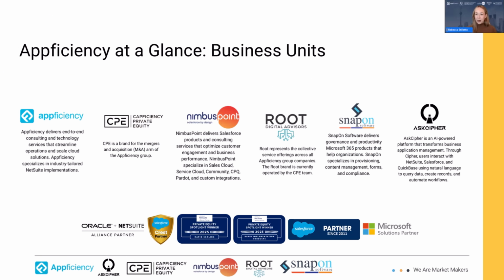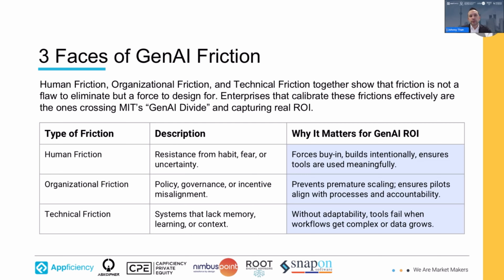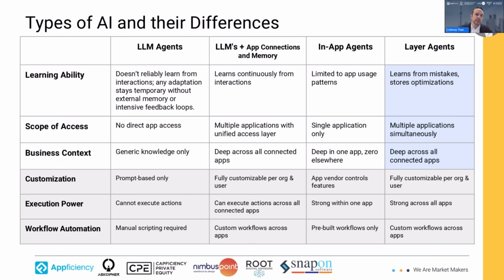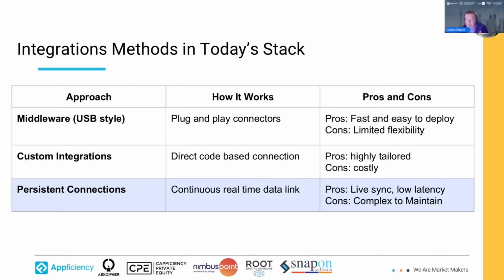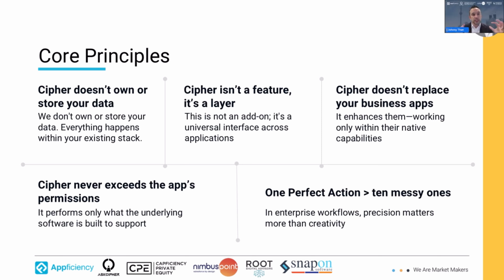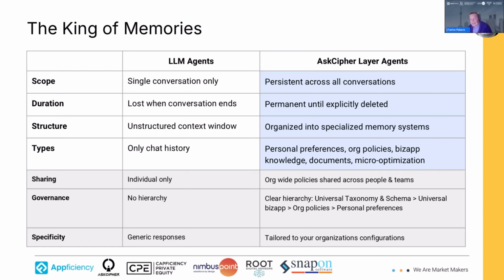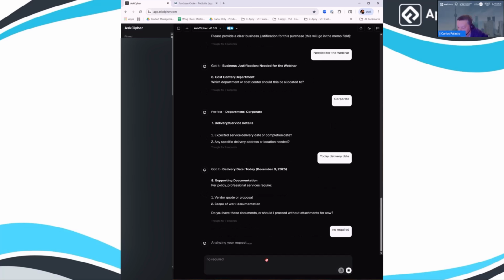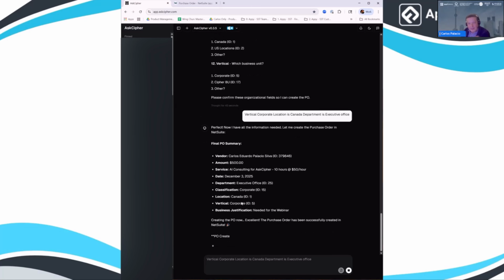Everyone Wants AI for Enterprise, But No One Knows How To Use It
Discover how to actually implement and use AI effectively in your enterprise with this comprehensive webinar featuring Johnny Than (CEO, Appficiency) and Carlos Palacio (CEO, Snap-on Software).

What You'll Learn:
The real enterprise concerns holding back AI adoption (implementation lag, ROI measurement, process redesign)
Understanding the three types of data domains: public, private, and process data
How AI layers differ from LLMs, in-app agents, and traditional integrations
Why 100+ business applications create complexity, and how one AI layer solves it
Live demonstration of Ask Cipher

CHAPTERS:
0:00 - Introduction & Welcome
0:38 - AI Enterprise Concerns: The Real Challenges
3:21 - Understanding the Three Frictions: Human, Organizational & Technical
6:41 - Data Domains: Public, Private, Process & Other Domains
9:53 - The AI Landscape: 4 Types of AI Solutions Explained
12:20 - Evolution of System Communication: SOAP to Agentic Layer
16:40 - Introducing Ask Cipher: The Last User Interface
20:29 - One Layer vs 100 Apps: The Paradigm Shift
26:57 - Memory Systems: How Ask Cipher Remembers Your Organization
33:39 - LIVE DEMO: Creating Purchase Orders with Policy Enforcement
42:00 - Memory in Action: Streamlining Repeat Tasks
47:00 - Cross-Platform Demo: Comparing NetSuite & Salesforce Data
49:53 - Q&A: Learning from Mistakes, Privacy, Customizations & More

Featured Technology:
Ask Cipher : The AI-powered layer that connects across your entire tech stack (NetSuite, Salesforce, Quickbase, Google Workspace) without storing your data, enabling natural language workflows and organizational learning.

Perfect for: IT leaders, enterprise architects, business operations managers, and anyone evaluating AI implementation strategies.